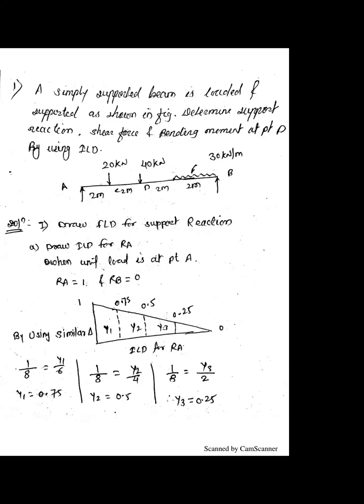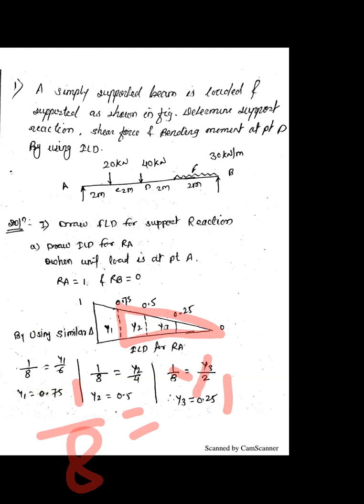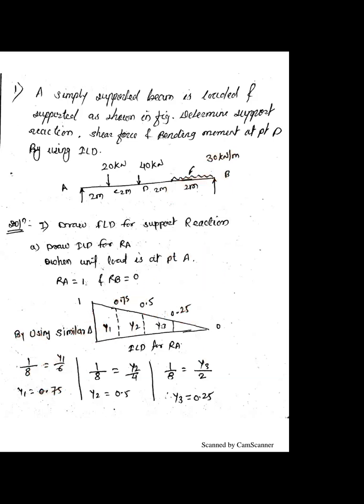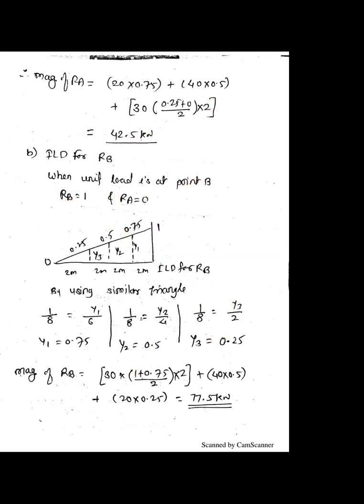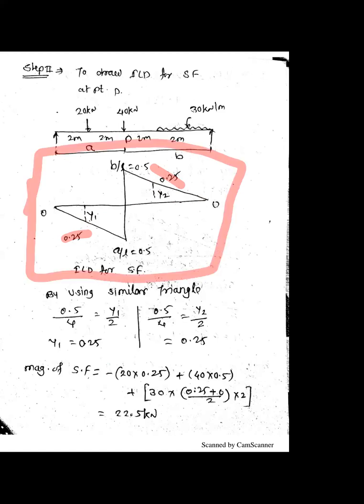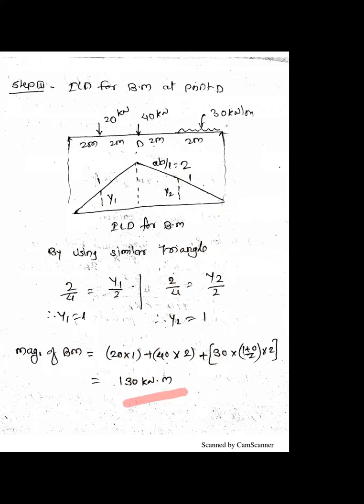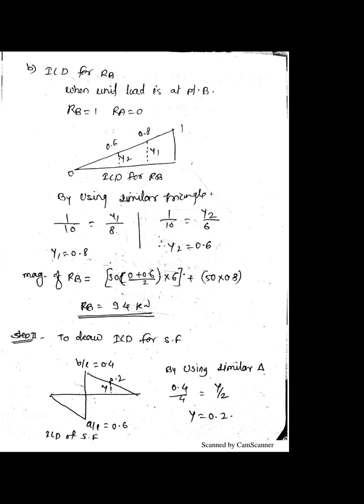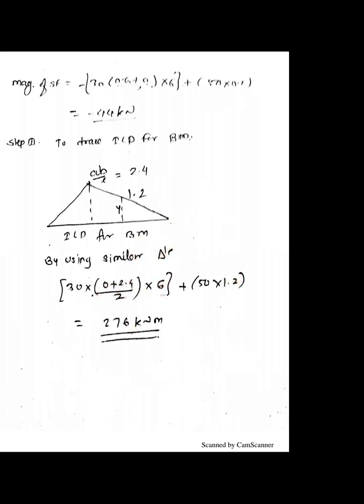Numericals in ILD